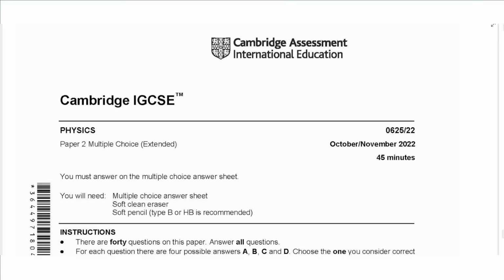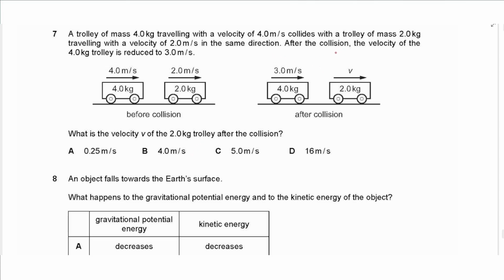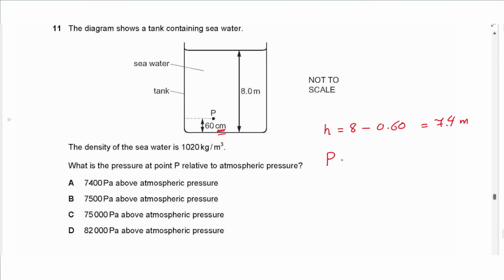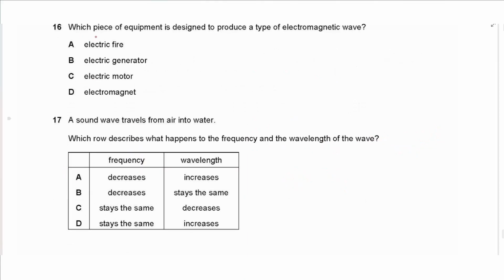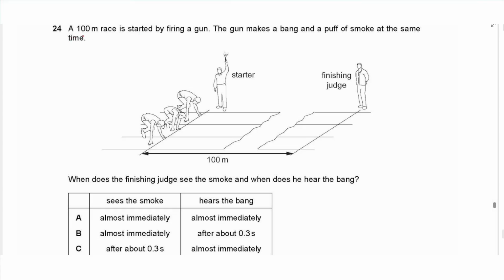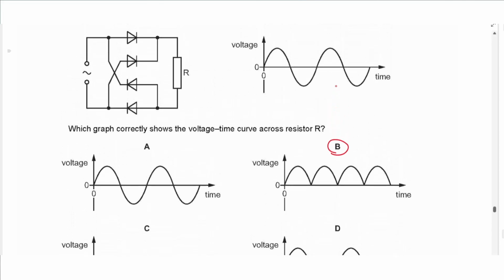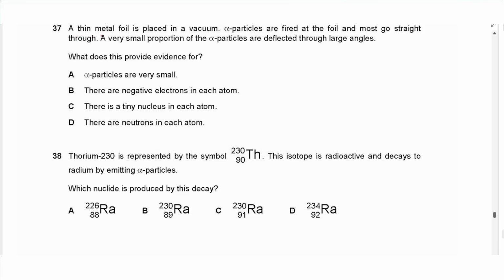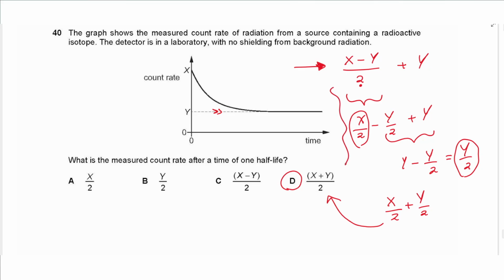IGCSE Physics October November 2022 Paper 2 Variant 2